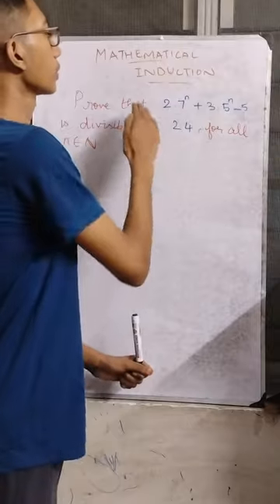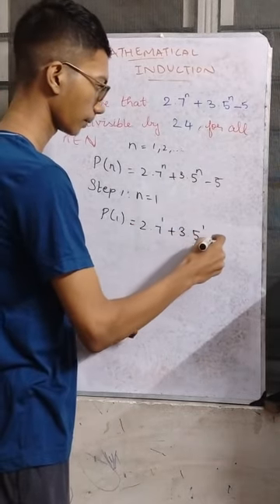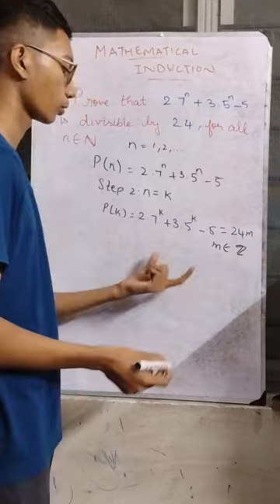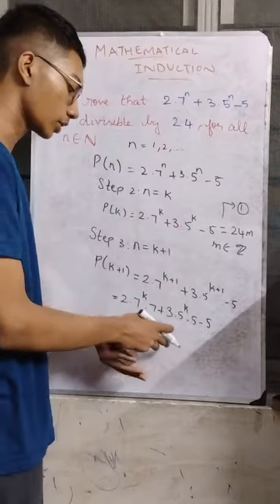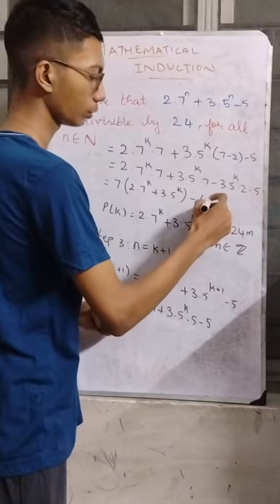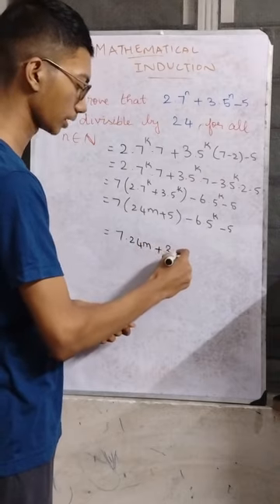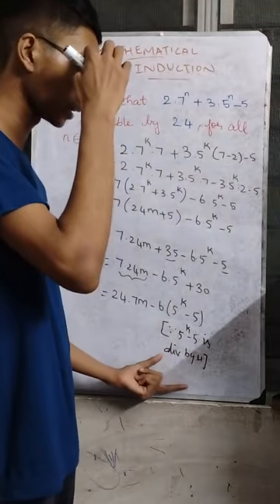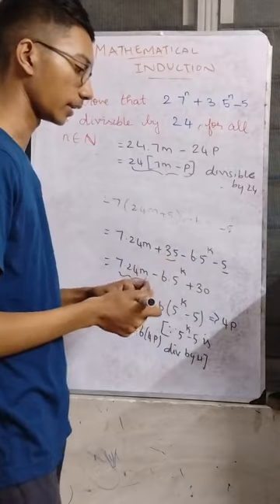Mathematical Induction!! (Part 3)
This video is about proving a little complex expression by using Mathematical Induction.